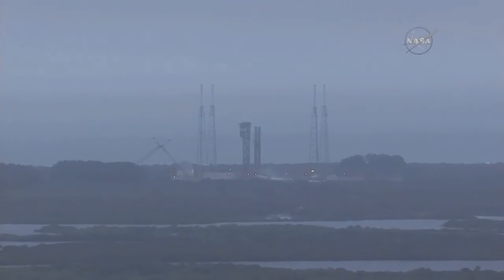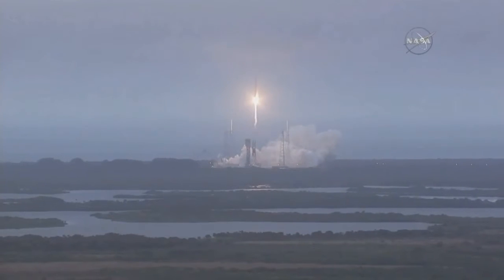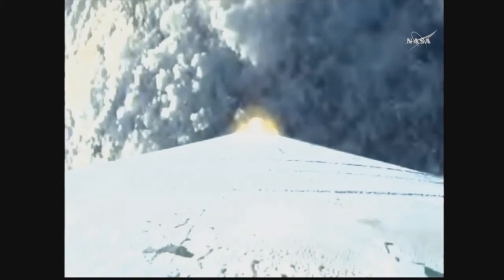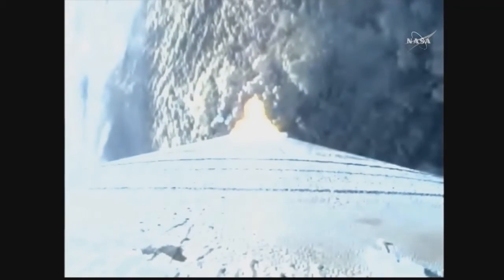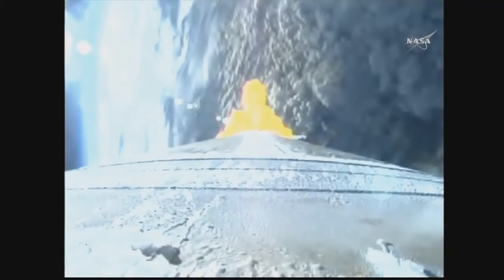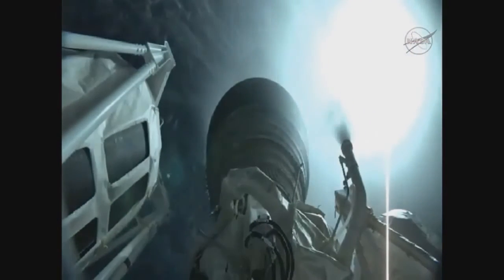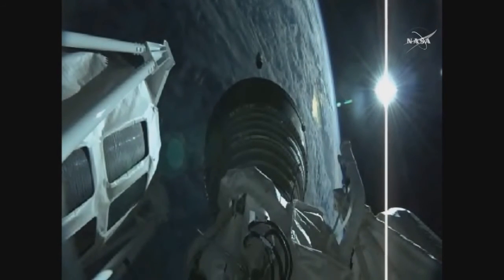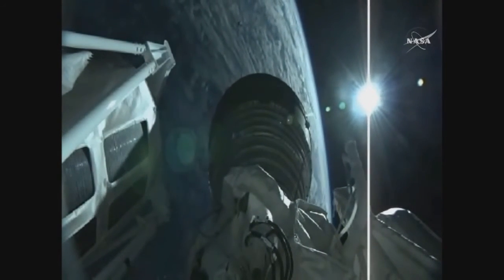ATLAS V AV-061 Cygnus OA-4 ISS LAUNCH REPLAYS